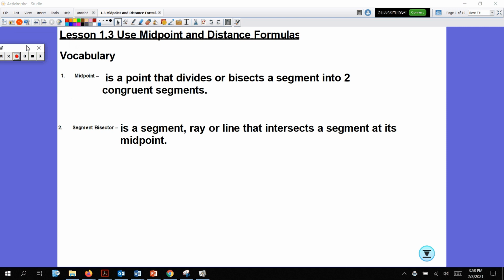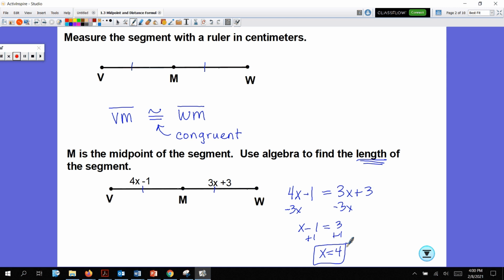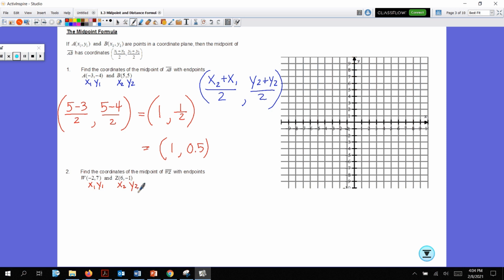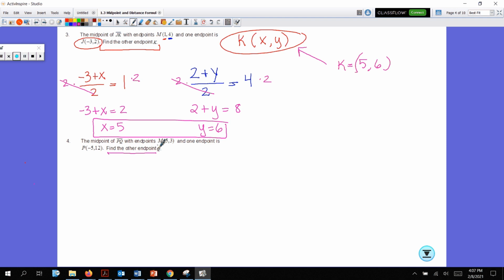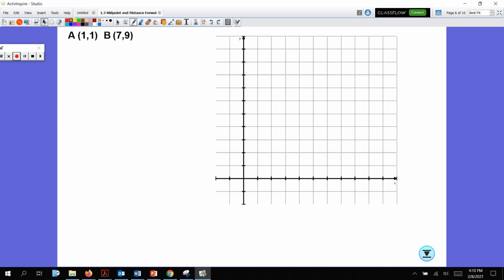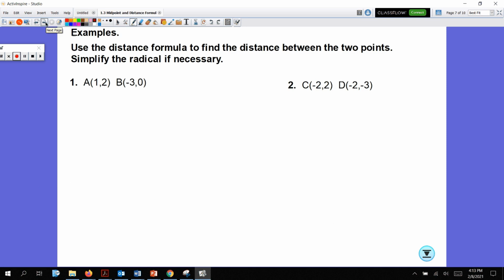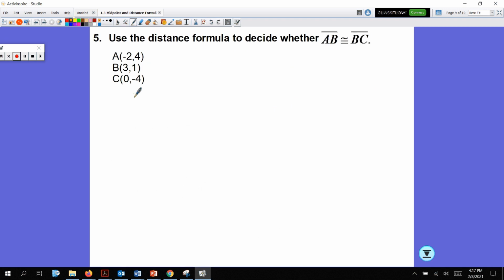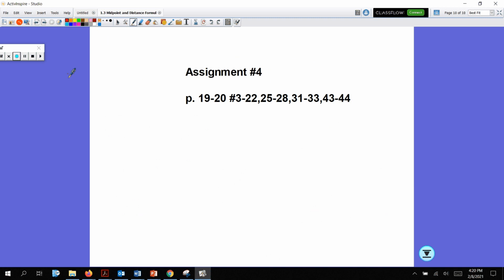Lesson 1 3 Use Midpoint and Distance Formula